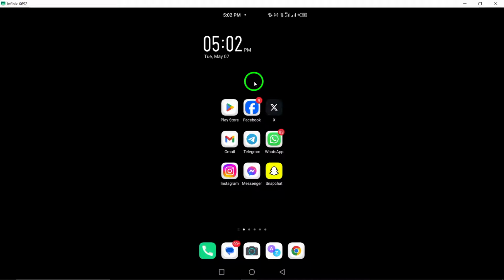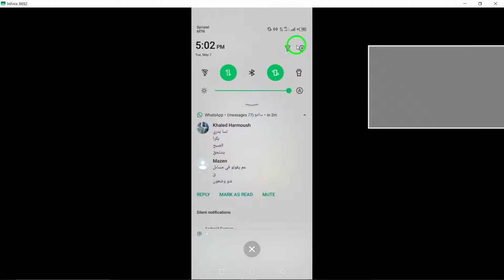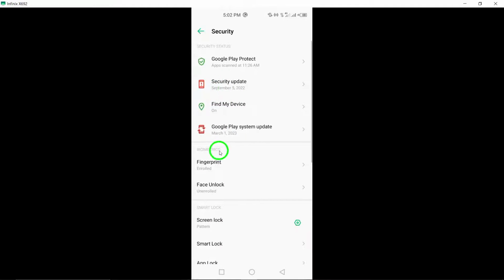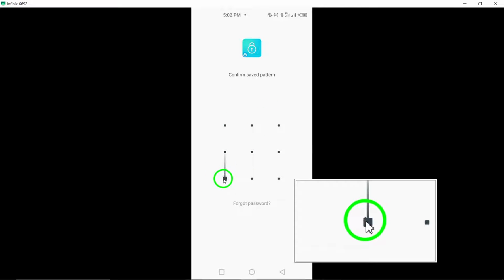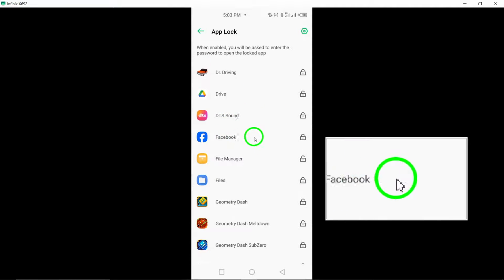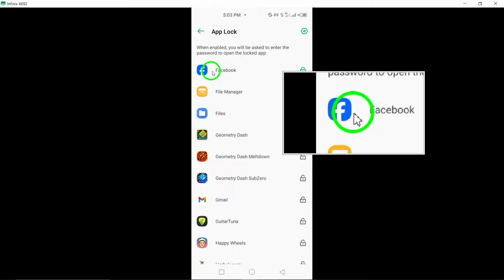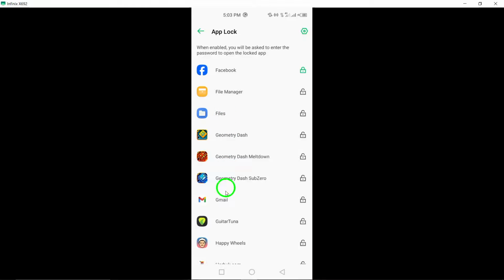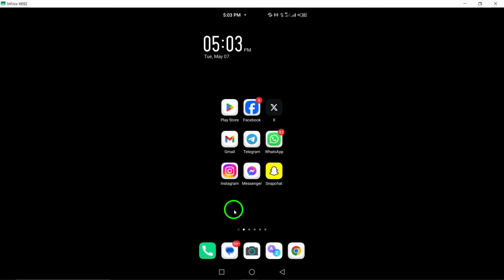How to Lock Facebook App (Updated)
Learn how to lock your Facebook app with the latest update using these steps:

1. To lock your Facebook app you have to download app locker like App Lock- Fingerprint or another app from google store.
2. After downloading the app Open it.
3. Tap start.
4. Draw pattern or add fingerprint then confirm it.
5. Tap app lock.
6. Select Facebook.
7. Now when you try to open Facebook app you need the pattern or fingerprint.

Secure your Facebook app with enhanced privacy and protection.